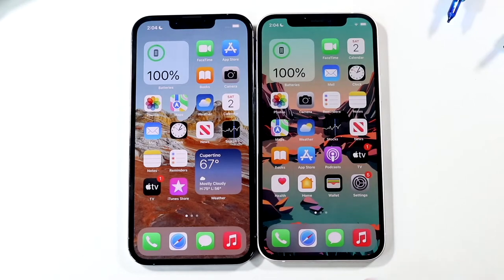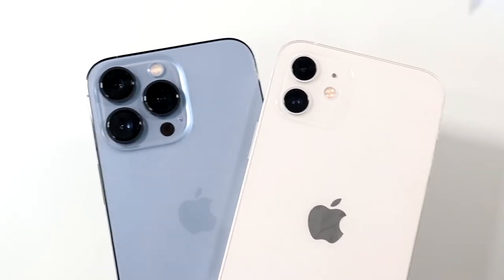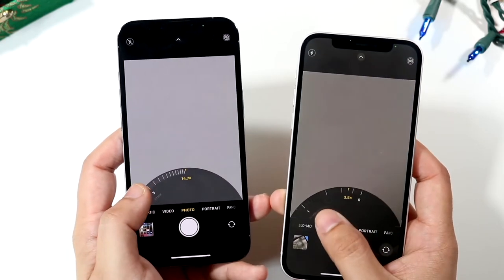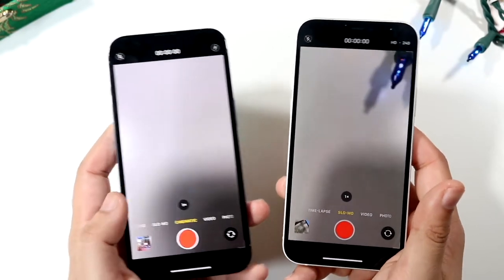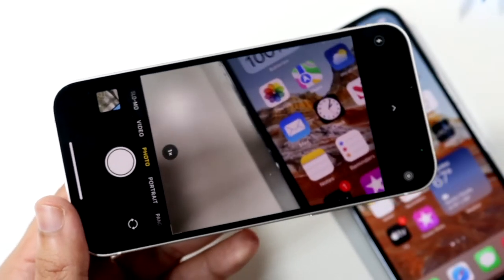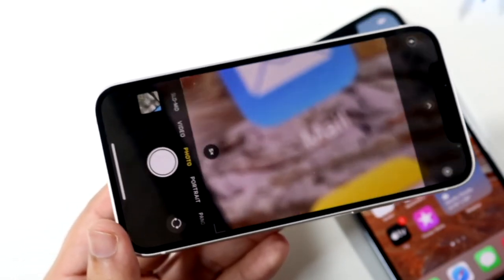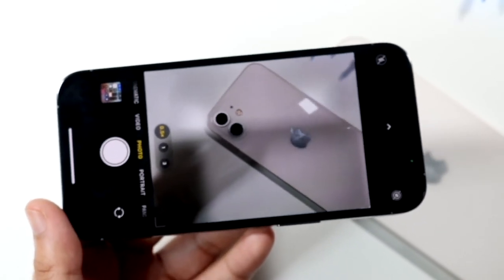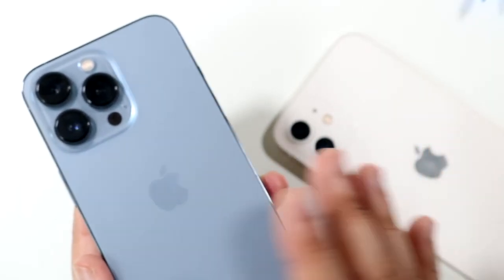iPhone 13 Pro Vs iPhone 12 Camera Comparison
The iPhone 13 Pro Vs iPhone 12 Camera Comparison